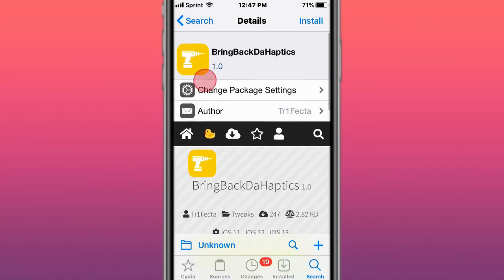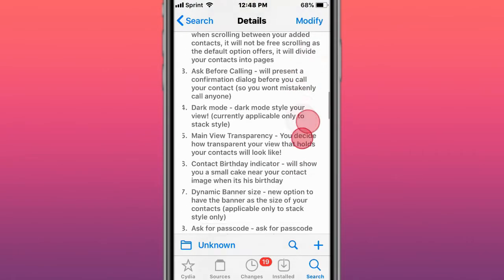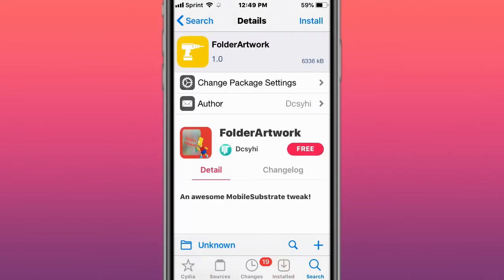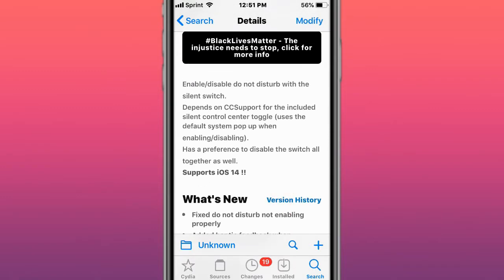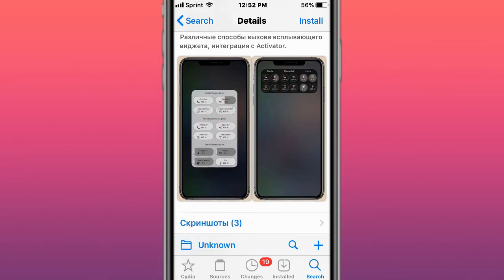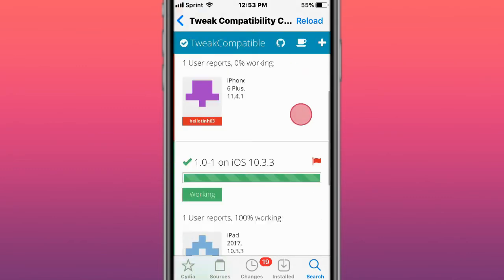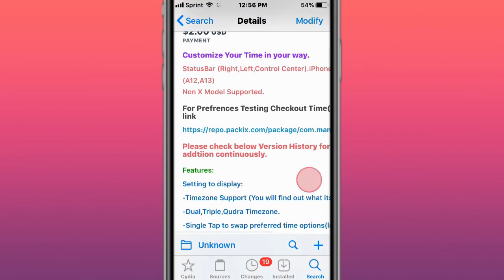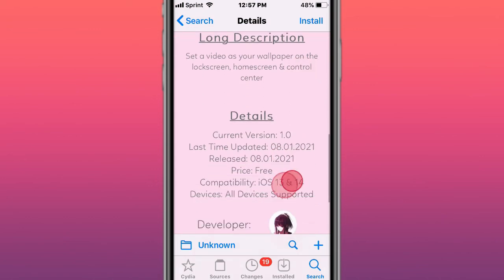Top BEST Updated Jailbreak Tweaks for iOS 11/12/13/14 (Checkra1n, Odyssey, Unc0ver + Chimera)